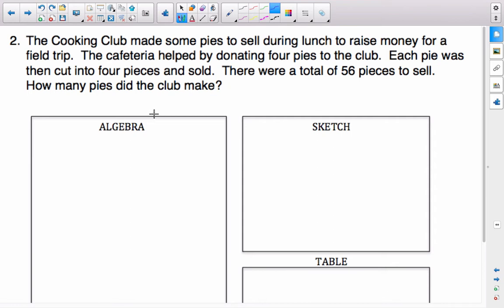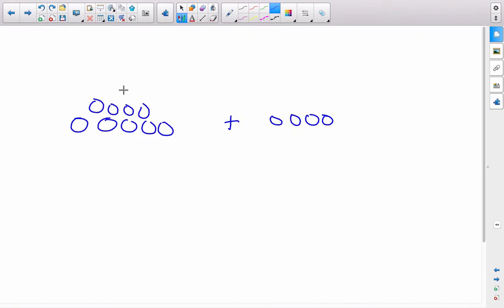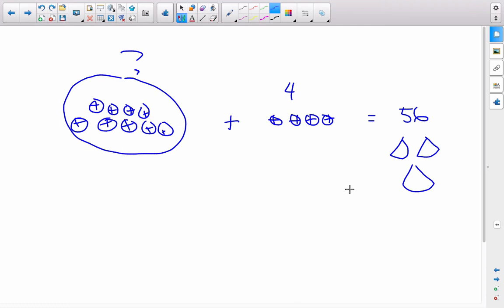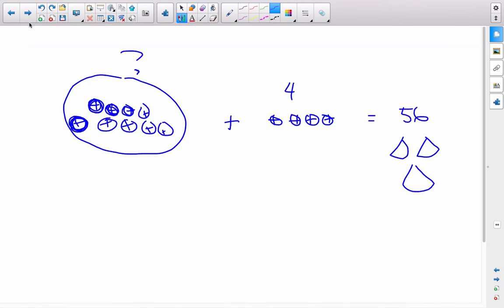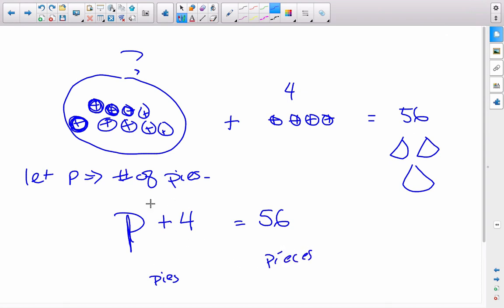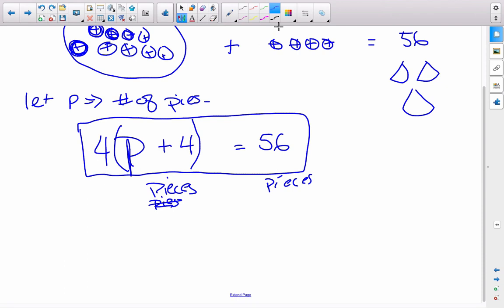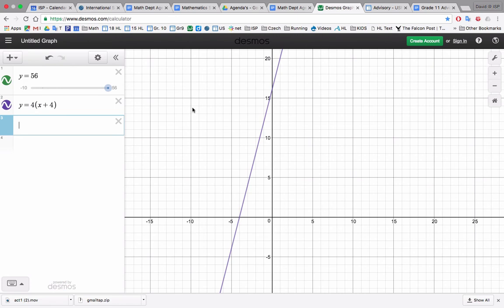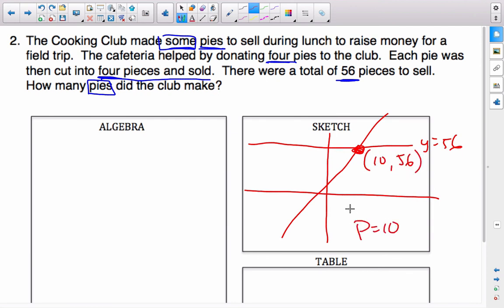2 02 1Solving Linear Equations Story Problem